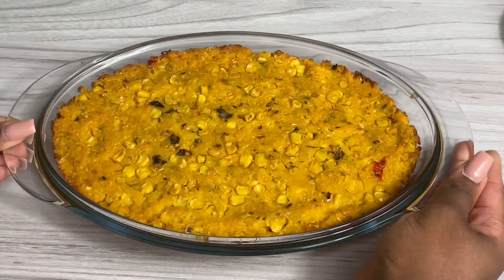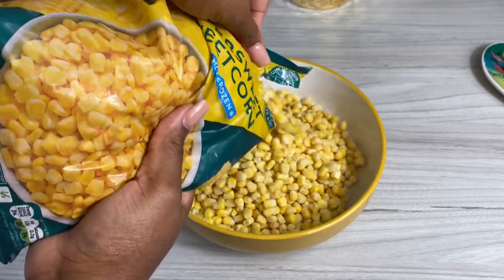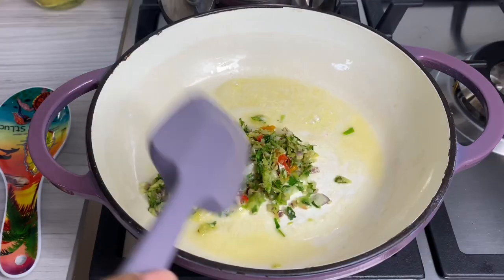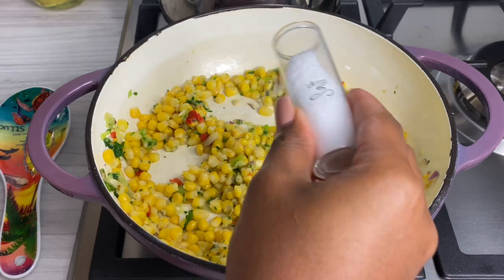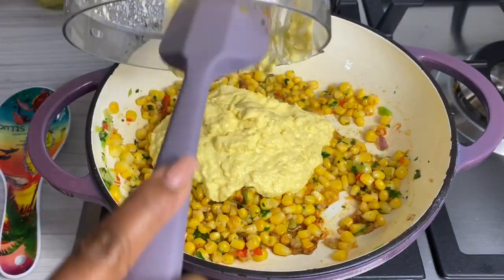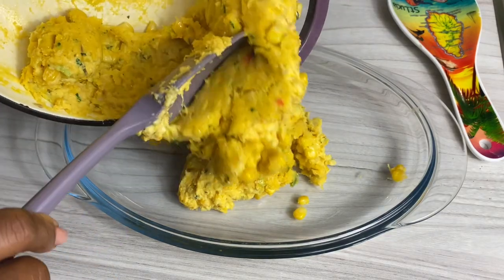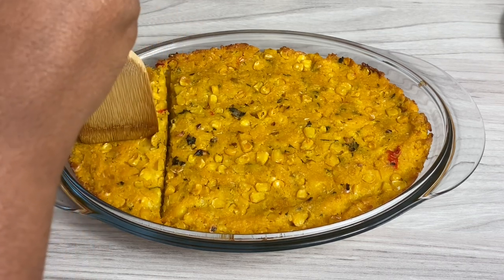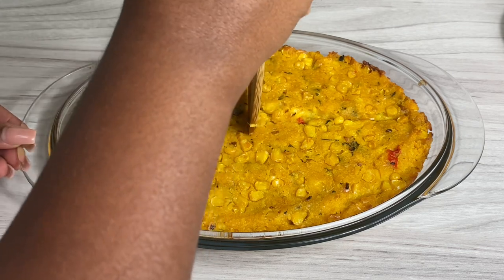Corn Pie, a simple and delicious dish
Corn Pie

Ingredients list
2 cups corn
Blend 1/2 a cup
1 tbsp butter
1 tbsp green seasoning
Salt and pepper to taste
1/2 tsp all purpose seasoning
Paprika
1/2 cup cornmeal (to help bind it)
More corn for the top or cheese if you want

Bake 180•C 20 minutes